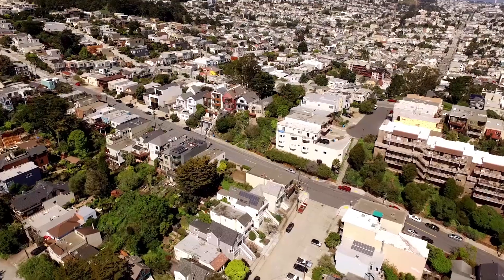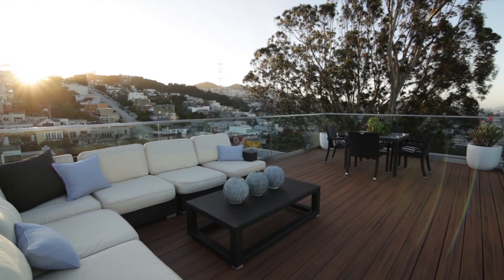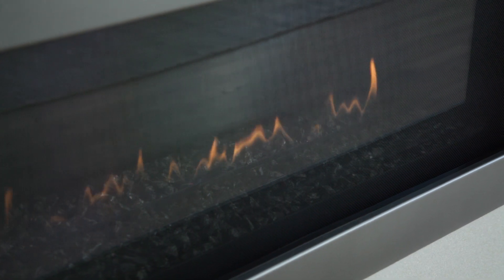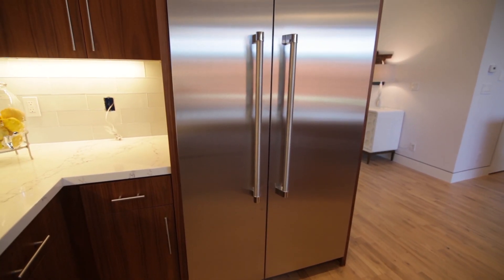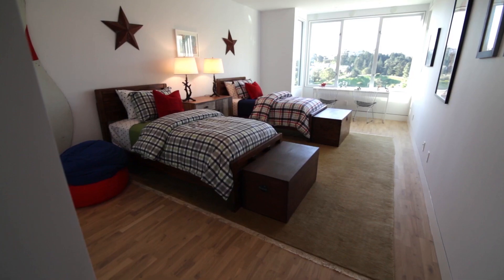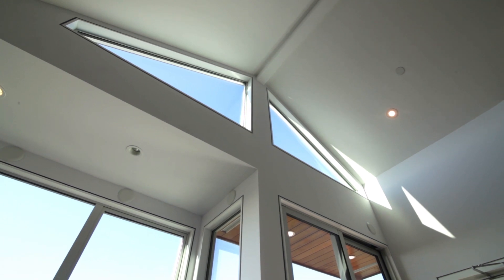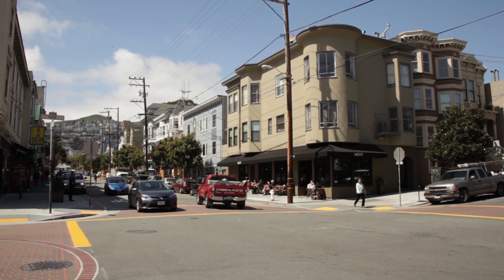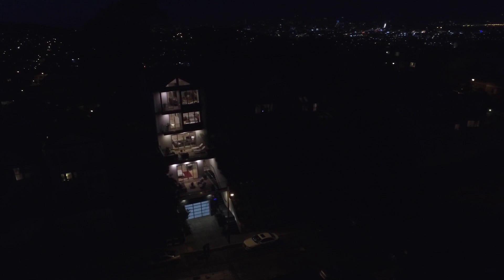Brand New Noe Valley Home 538 28th Street, San Francisco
Fusing the ultimate in luxury and comfort, and notably the best high-end home in Noe Valley to come to market, this BRAND NEW construction home has been masterfully crafted for today’s sophisticated taste. Volume, style, VIEWS, and scale define this rare offering. Bountiful with 5 Bedrooms (3 on same level) & 5 Baths plus vast media room with a 15’ vaulted ceiling. Epic family room with a charming rear yard space through the dual sliding glass doors adjacent kitchen, open plan living / dining and wonderful south-facing terrace with views. The kitchen is equipped with deluxe Thermador appliances, walnut cabinetry, caesarstone quartz countertops & elegant glass backsplash. The home features views from nearly every bedroom, plus a 360 degree panoramic rooftop deck with vistas spanning Twin Peaks, Angel Island, the Downtown City skyline, Bay water, cityscape, green space, and beyond. Radiant floor heating & SONOS HiFi Wireless speakers heighten its elegance. ELEVATOR, 3-car garage parking, ample storage. Blockbuster location with easy access to 280/101 highways, tech shuttles, Upper Noe Rec Center, Douglass Playground, and Church & 24th St amenities.